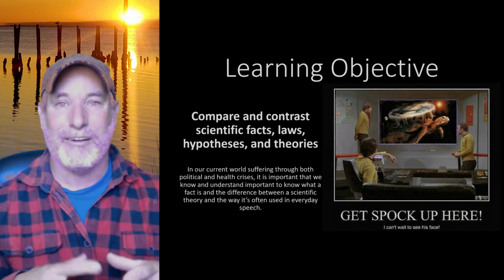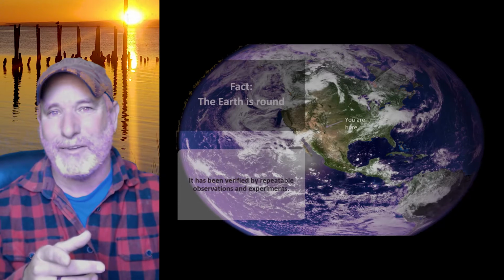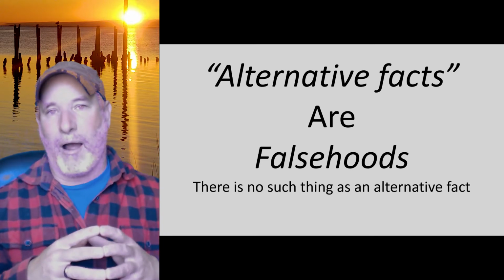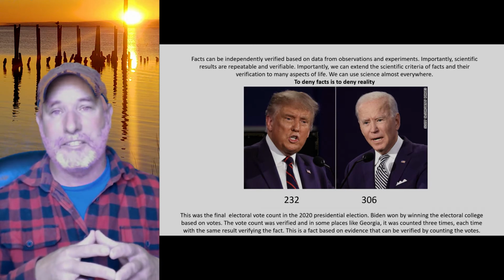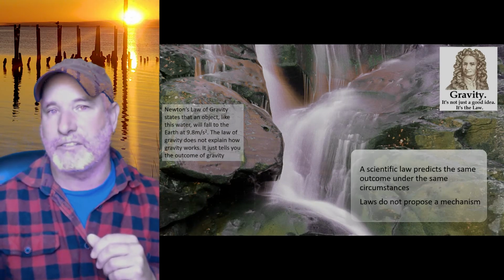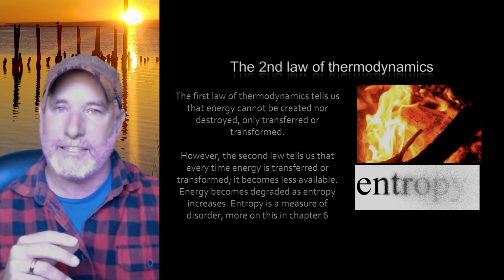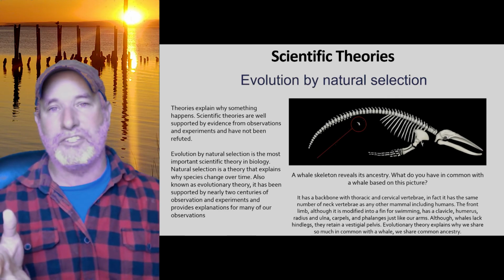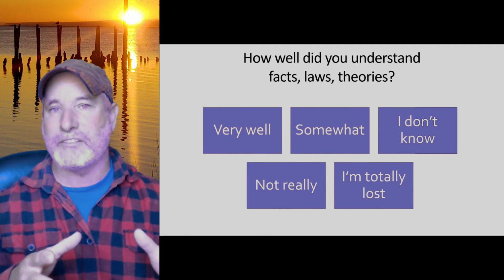Science Part 4: What's the difference between facts, laws, and theories?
Learn the scientific definition for facts, laws, and theories and why these definitions are important not just for science but in all aspects of life, including politics